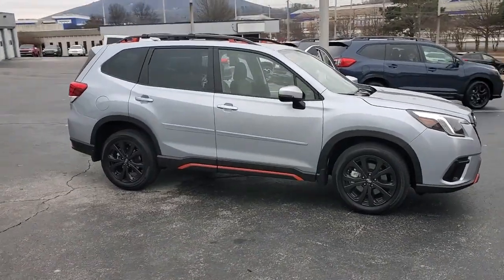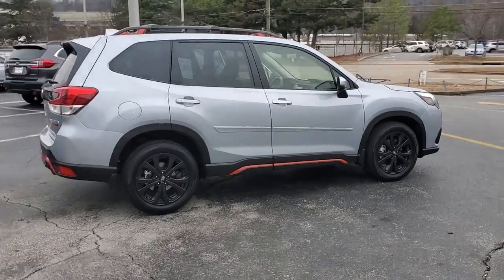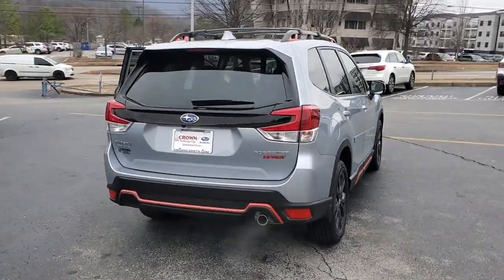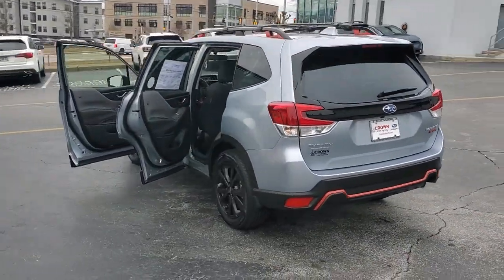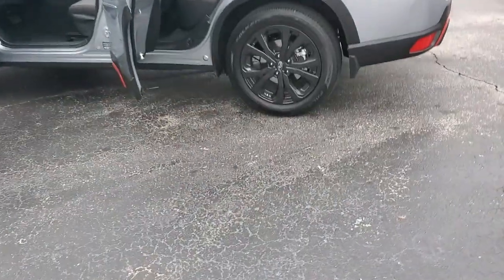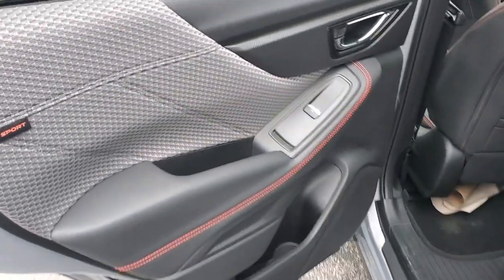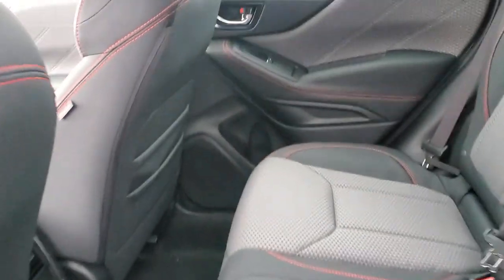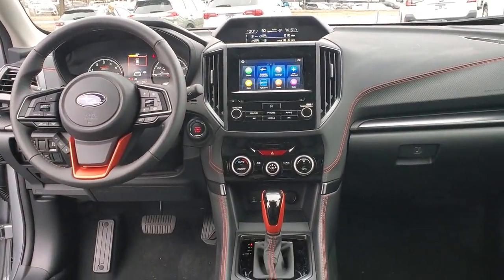2023 Subaru Forester Chattanooga, Cleveland, Kingston, TN, Huntsville, AL, Kennesaw, GA 421930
Ice Silver Metallic New 2023 Subaru Forester Sport available in Chattanooga, Tennessee at Crown Subaru. Servicing the Cleveland, Kingston, TN, Huntsville, AL, Kennesaw, GA area.

Crown Subaru
900 Riverfront Pkwy

CROSSBAR SET - AERO  -inc: Part number SOA367010,BODY SIDE MOLDING - ICE SILVER METALLIC  -inc: Part number J101SSJ201TQ,GRAY  SPORT CLOTH UPHOLSTERY  -inc: orange stitching,ICE SILVER METALLIC,STANDARD MODEL,SPLASH GUARDS  -inc: Part number J101SSJ000,All Wheel Drive,Power Steering,ABS,4-Wheel Disc Brakes,Brake Assist,Brake Actuated Limited Slip Differential,Aluminum Wheels,Tires - Front Performance,Tires - Rear Performance,Temporary Spare Tire,Sun/Moonroof,Generic Sun/Moonroof,Panoramic Roof,Heated Mirrors,Power Mirror(s),Integrated Turn Signal Mirrors,Rear Defrost,Privacy Glass,Intermittent Wipers,Variable Speed Intermittent Wipers,Rear Spoiler,Power Door Locks,Daytime Running Lights,Automatic Headlights,Headlights-Auto-Leveling,LED Headlights,Automatic Highbeams,Fog Lamps,AM/FM Stereo,CD Player,Satellite Radio,MP3 Player,Steering Wheel Audio Controls,Bluetooth Connection,Telematics,Auxiliary Audio Input,HD Radio,Smart Device Integration,Requires Subscription,Power Driver Seat,Bucket Seats,Heated Front Seat(s),Driver Adjustable Lumbar,Pass-Through Rear Seat,Rear Bench Seat,Adjustable Steering Wheel,Trip Computer,Power Windows,WiFi Hotspot,Leather Steering Wheel,Keyless Entry,Power Door Locks,Keyless Entry,Power Door Locks,Keyless Start,Cruise Control,Adaptive Cruise Control,Climate Control,A/C,Cloth Seats,Driver Vanity Mirror,Passenger Vanity Mirror,Driver Illuminated Vanity Mirror,Passenger Illuminated Visor Mirror,Floor Mats,Cargo Shade,Keyless Start,Remote Engine Start,Requires Subscription,Power Door Locks,Power Windows,Trip Computer,Security System,Immobilizer,Traction Control,Stability Control,Traction Control,Front Side Air Bag,Lane Departure Warning,Lane Keeping Assist,Lane Departure Warning,Front Collision Mitigation,Driver Monitoring,Blind Spot Monitor,Cross-Traffic Alert,Tire Pressure Monitor,Driver Air Bag,Passenger Air Bag,Front Head Air Bag,Rear Head Air Bag,Passenger Air Bag Sensor,Knee Air Bag,Child Safety Locks,Back-Up Camera